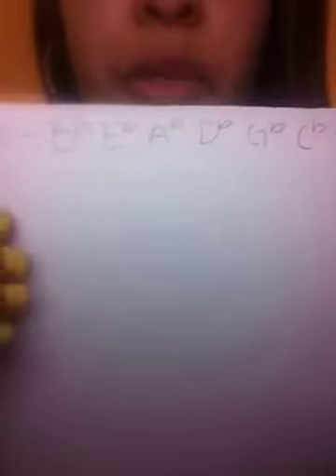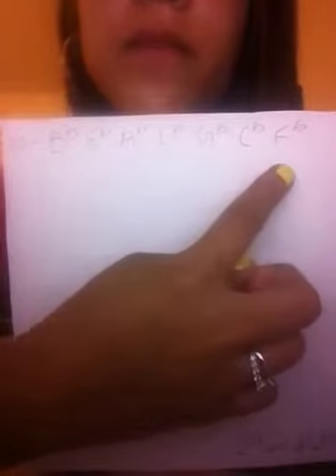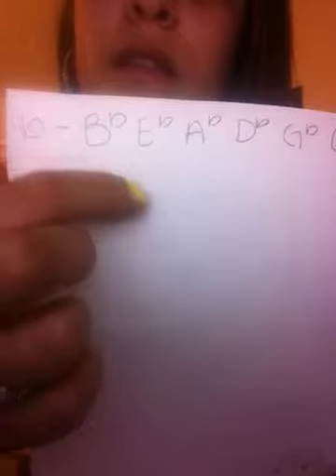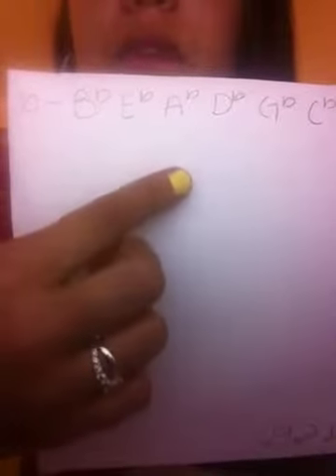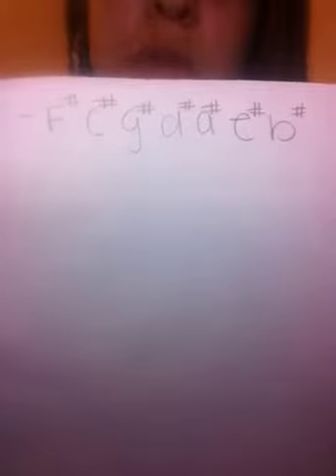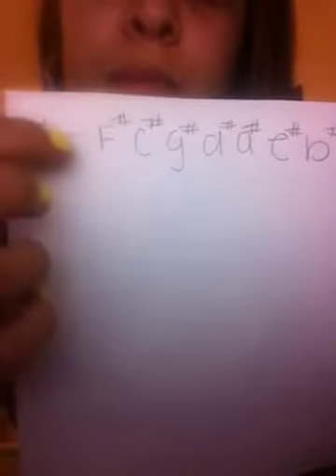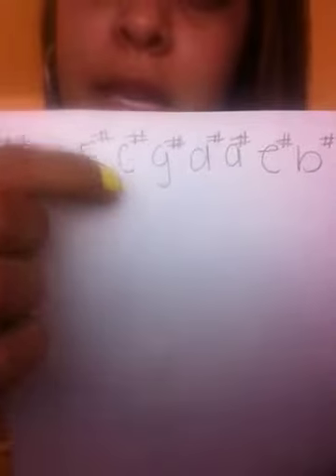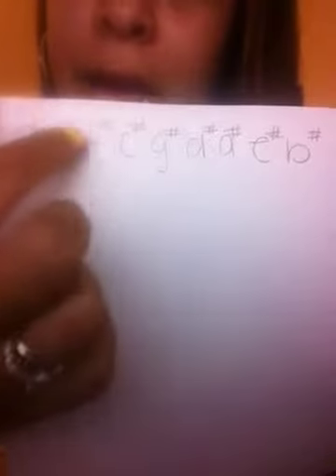Key Signature Method!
I hope you guys understand this! any questions? ask away (:
FLATS- B E A D G C F ( one letter ahead )
SHARPS- F C G D A E B ( Add or subtract a half step )